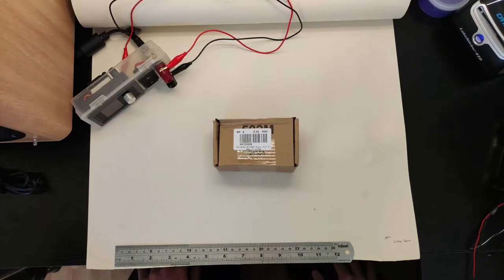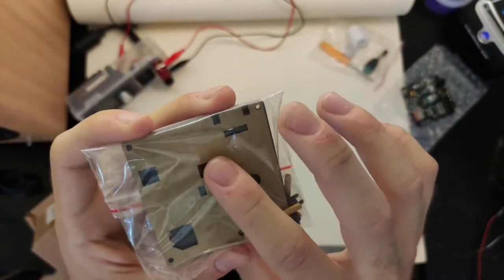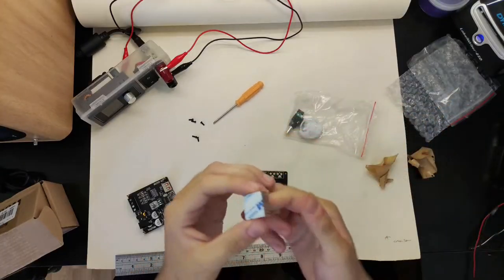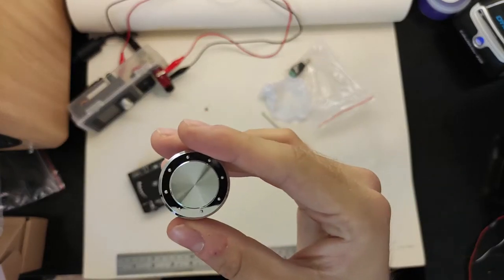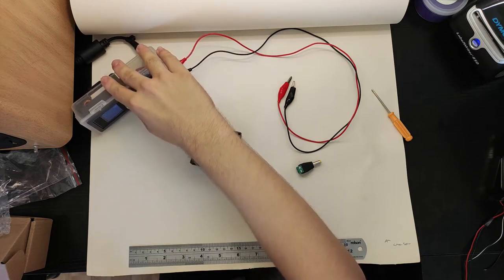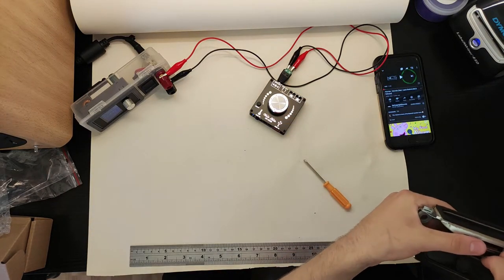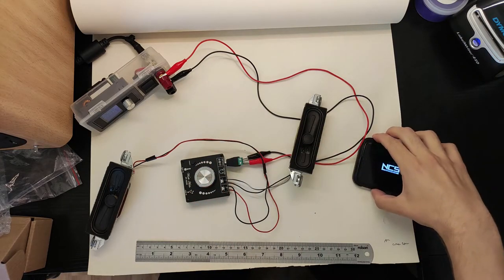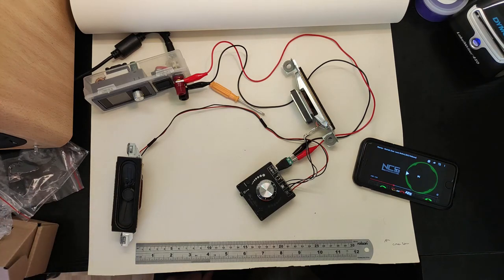WUZHI ZK-502M 2x50W Amplifier Assembly and Test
Link to product

Specifications:
Inputs - 3.5mm jack, USB, Bluetooth 5.0, 5-24v centre-positive 5.5x2.2mm DC jack

Outputs - 3.5mm jack, Left and Right channels amplified speaker output

Power - 50w per channel peak (4 ohm), 36w per channel peak (8 ohm)

Size - 60x60x30mm